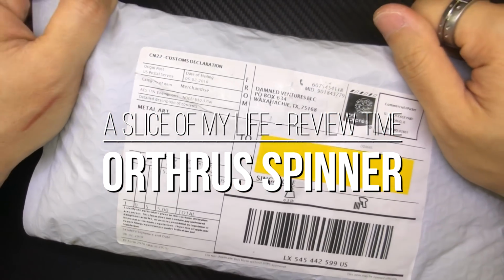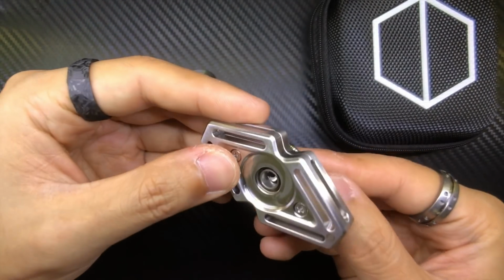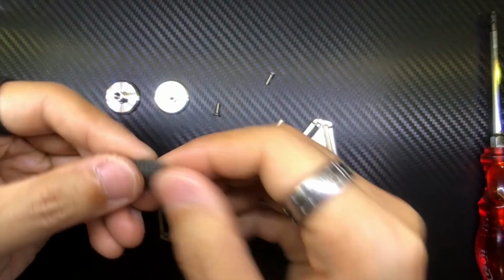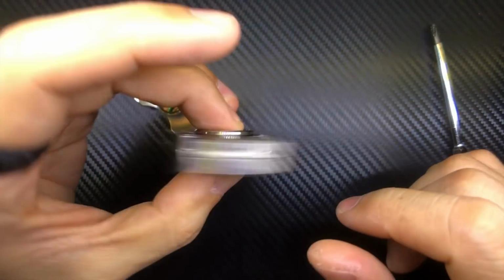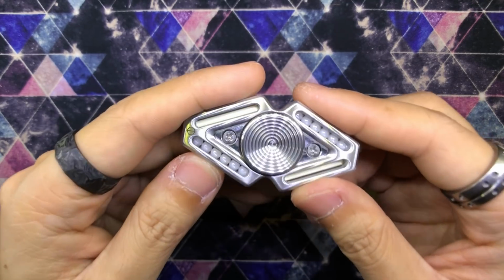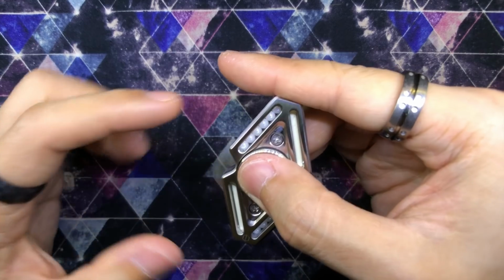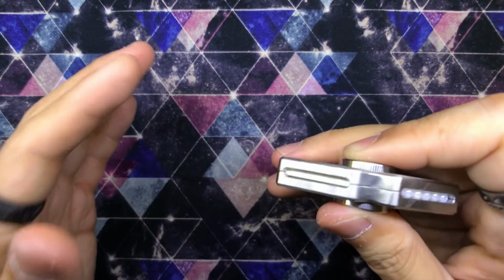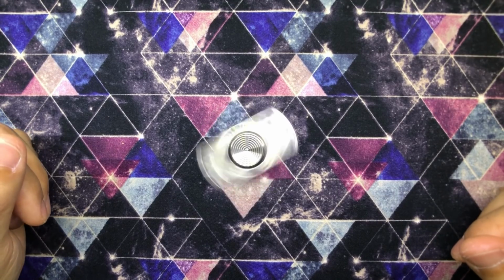Honest Review: Orthrus Spinner - Tritium Beast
Slice Of My Life: The Damned Designs Orthrus won me over just by the way it looked. The two piece bar design that allows for 4 trits simply appealed to me so much that I immediately jumped on the preorder once it was open.

Not the best fidgeter, and not designed for ergos or long spins - but it fares pretty well in those areas. But if looks could kill, I'd be long gone by now.